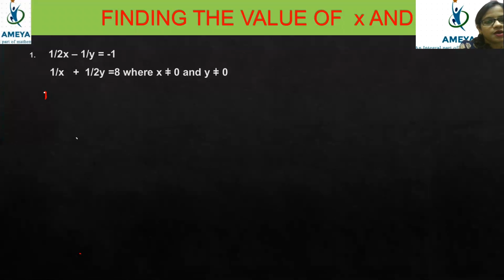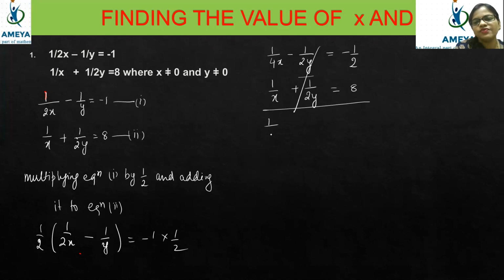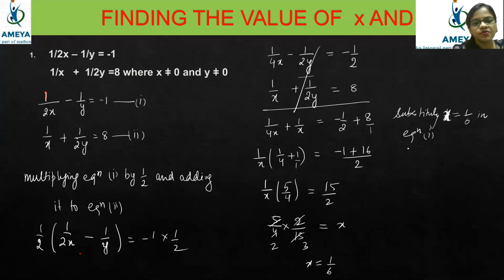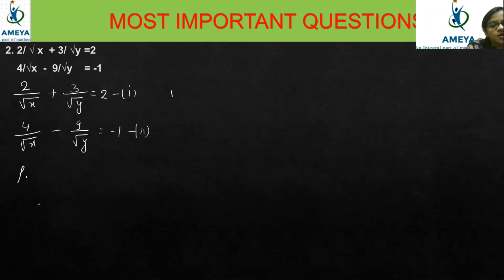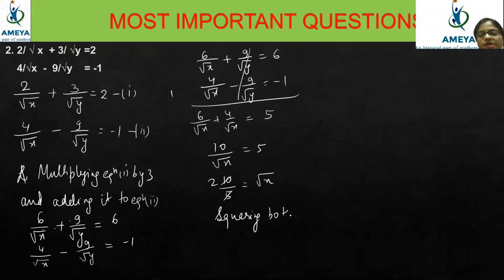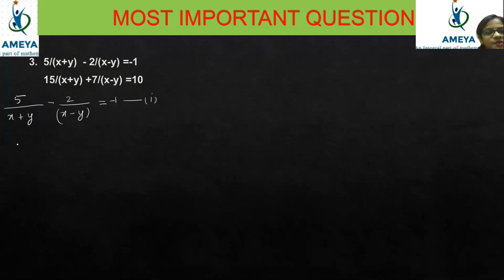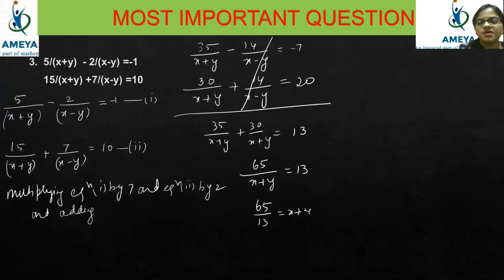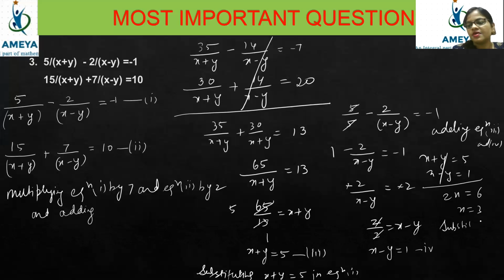class 10,most wanted question, chapter -linear equation in two variable .module-3